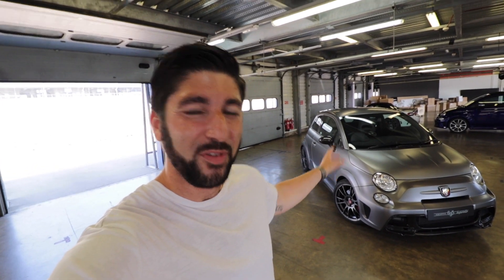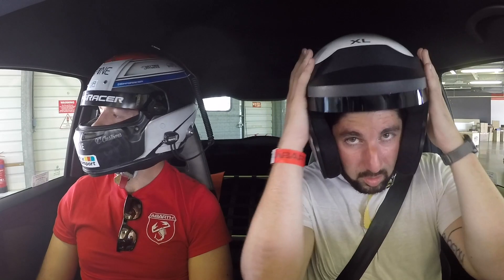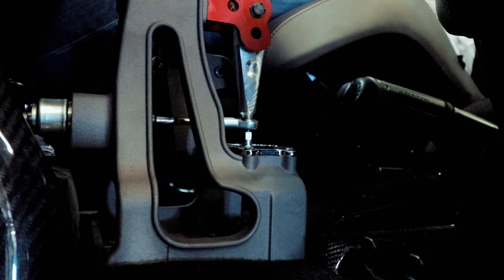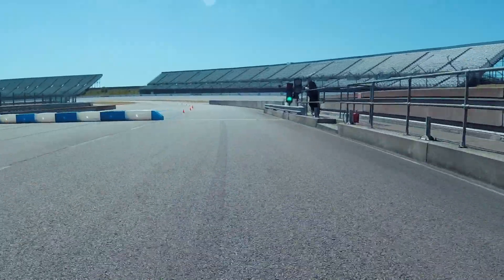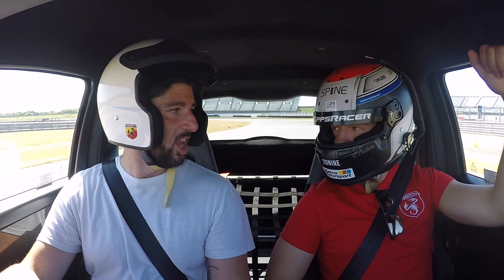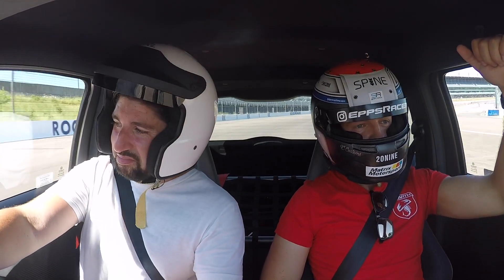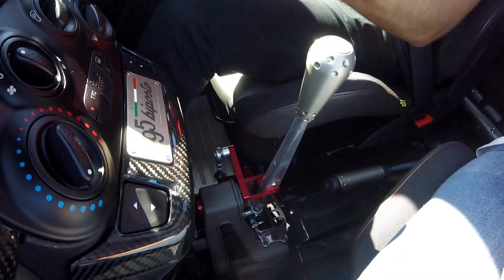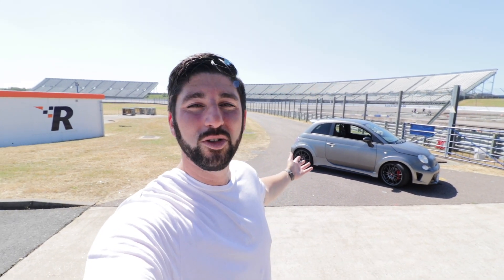DOG RING BOX WORTH £8500!! *Abarth 695 Biposto*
I DRIVE the ULTIMATE Abarth 695 biposto with the dog ring box as it was handed to me by Abarth to drive hard around a race track! The Dog ring gearbox is an incredible driving experience and when coupled with the abarth 695 bipostos acceleration, exhaust sound and of course the gearbox itself. In my opinions this is the ultimate 500. I hope you enjoy my review of the £8500 optional extra for the biposto and that dog ring gearbox feel came across in the video.

Canon G7Xii